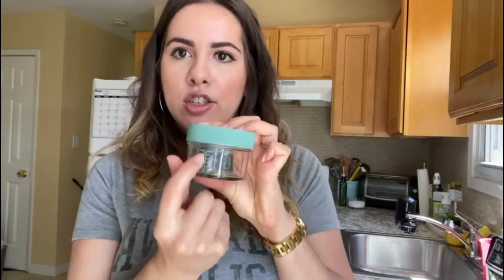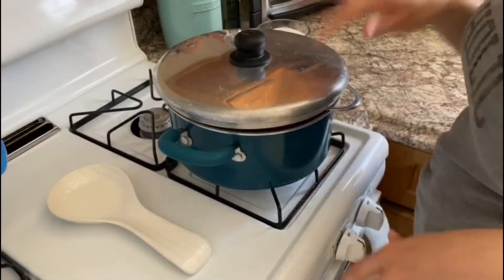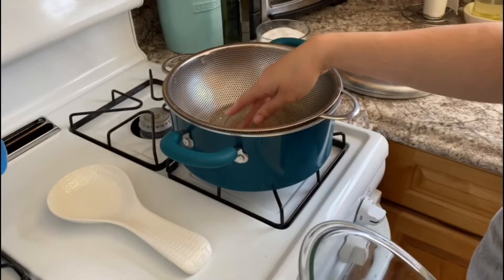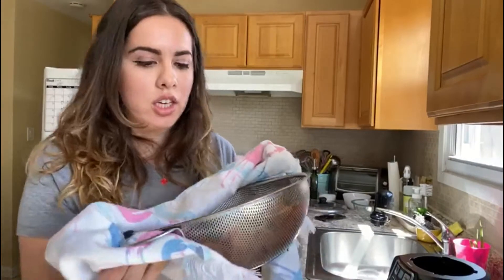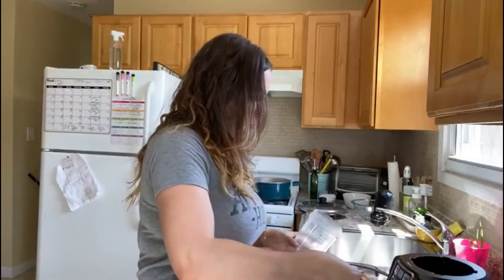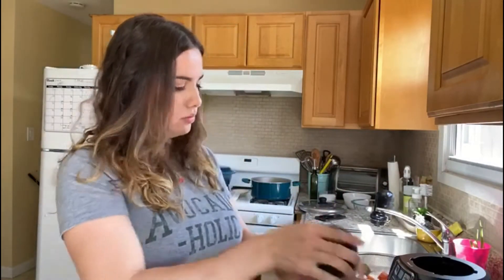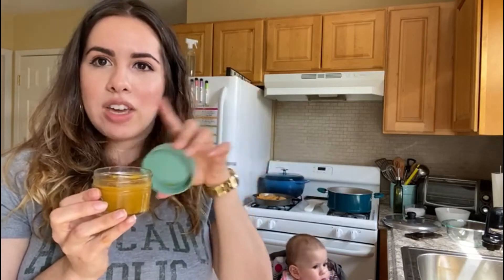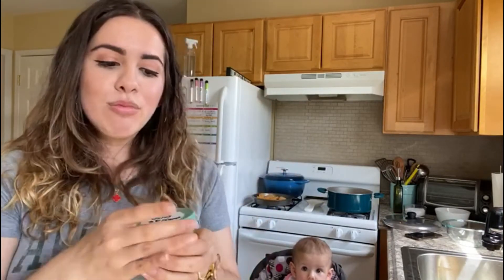How to Make Baby Food| Part 2: Vegetable Purees| Homemade Baby Food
This is how I make homemade baby food, vegetable purees. It is super simple, quick, and delicious! To see how I make fruit purees that pair well with this recipe check out Part 1 linked below. I have also linked all the tools you will need to make homemade baby food yourself.

Glass Baby Food Jars:
1. Sage Spoonfuls
2. OXO Tot Baby Blocks Food Storage
Silicone Baby Food Freezer Storage:
1. Samuelworld
2. WeeSprout
Blender:
Nutri Ninja Auto IQ
Vegetable Steamer:
1. OXO Stainless Steel Good Grips Steamer